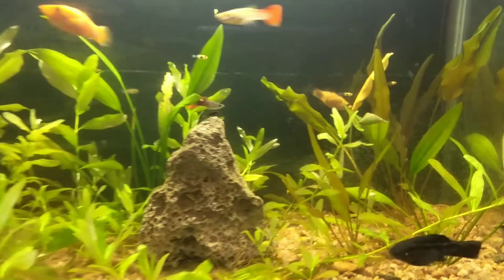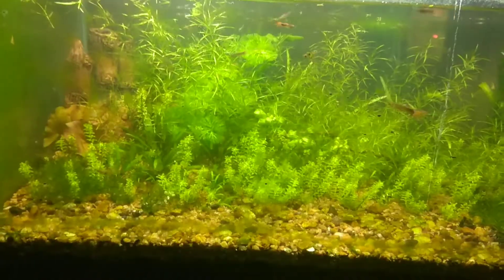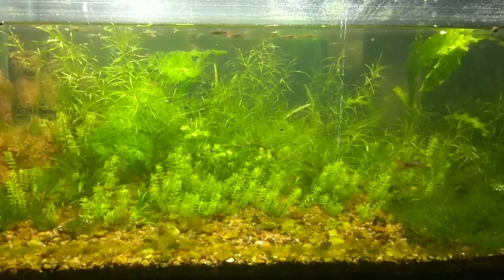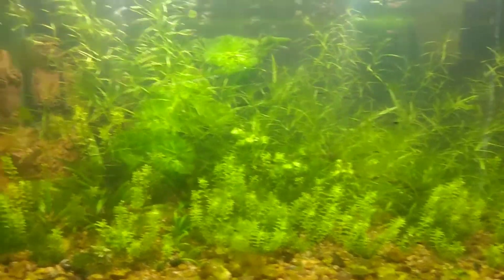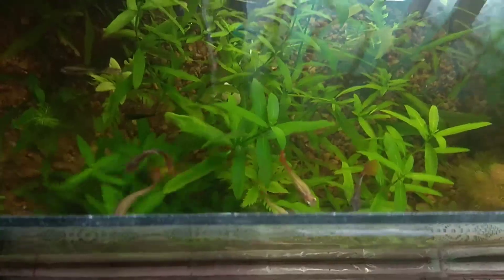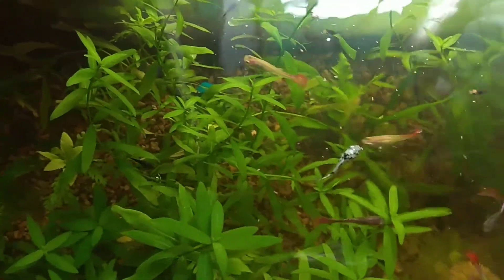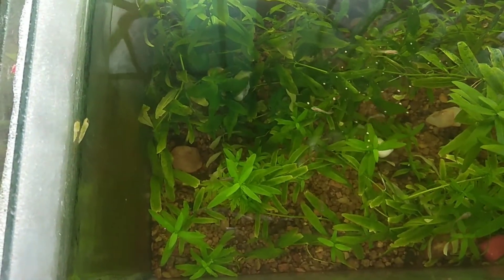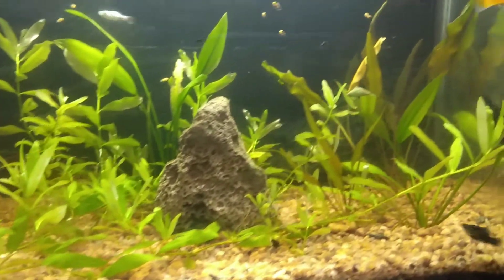HOW TO PROPERLY TAKE CARE OF MOLLY & GUPPY FRIES | बेबी गप्पी फिश और मॉली फिश का टेक केयर कैसे करें?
In this video you will get to know how to properly take care of molly fish, guppy fish or platy fish fries. I have discussed on all the important tips how to take care of your molly and guppy fish fries, so follow every points very carefully. If having any doubts comment me and get a solution instantly.